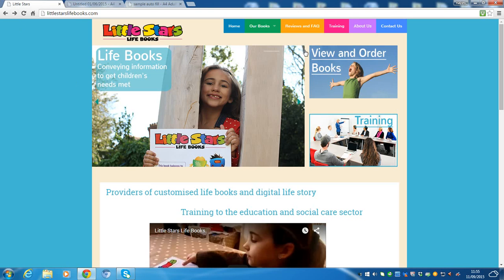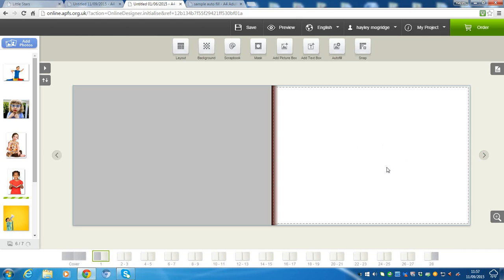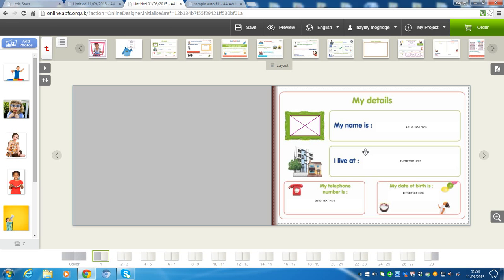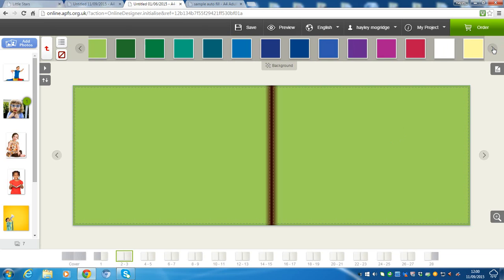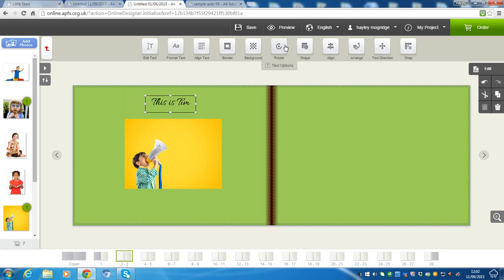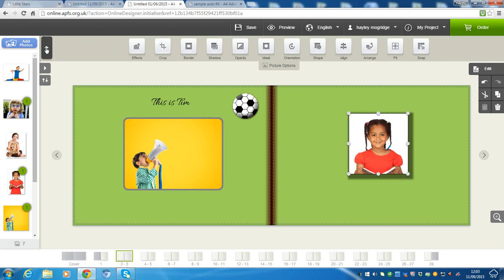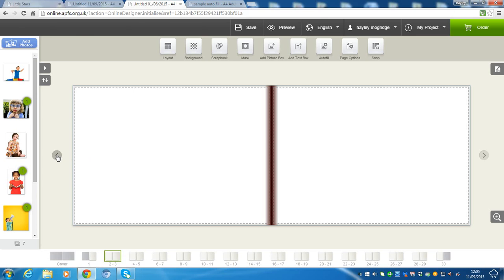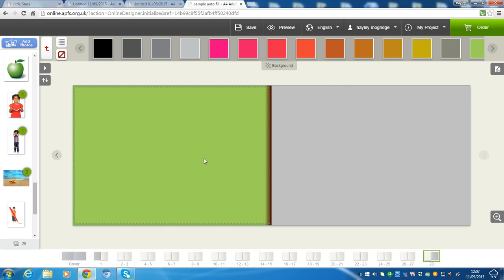How to create your Little Star's Life Book on line tutorial full version